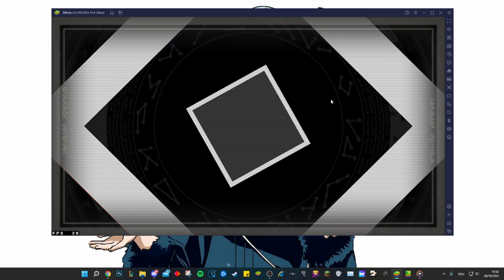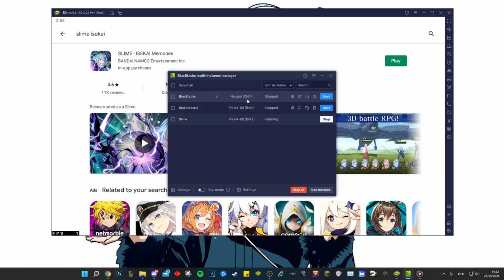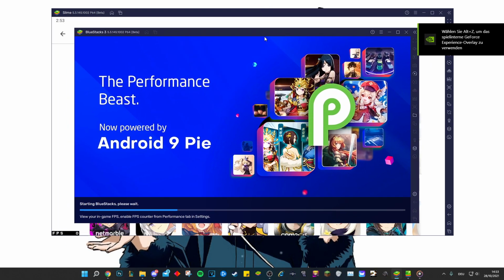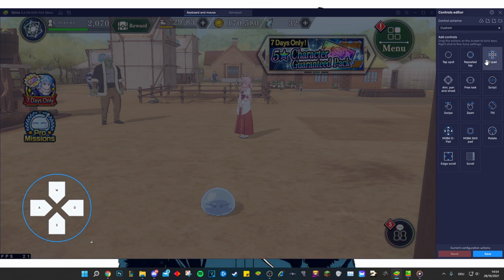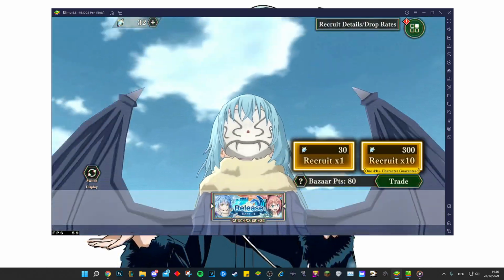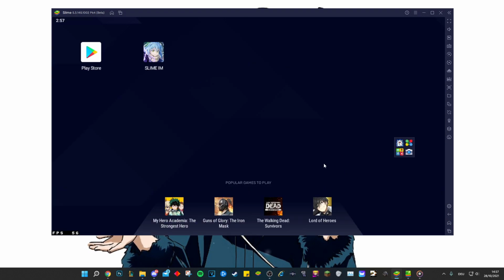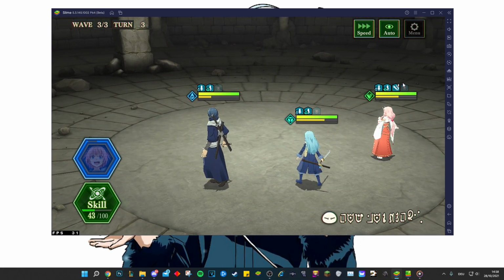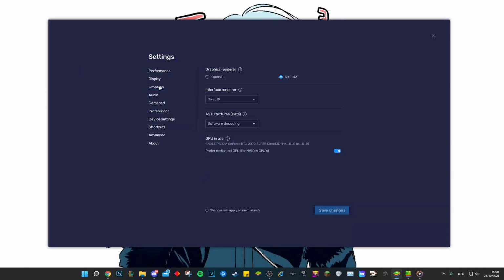How to play Slime: Isekai Memories on PC using Bluestacks 5 + Best settings!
BlueStacks 5 is designed for blazing-fast speed and high-octane action. It packs a punch with mega performance upgrades and it has faster performance than any other high-end Android device or
Android platform. With significantly faster boot, instal and launch times, core gamers can now look forward to amazing gameplay experiences for performance-hungry RPG, strategy and other games.